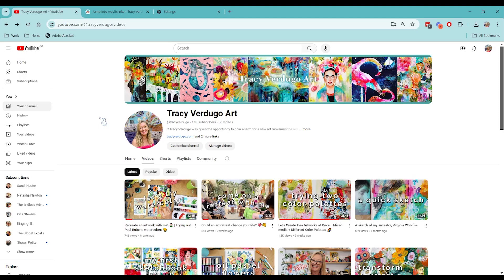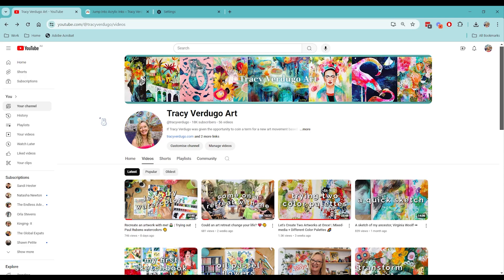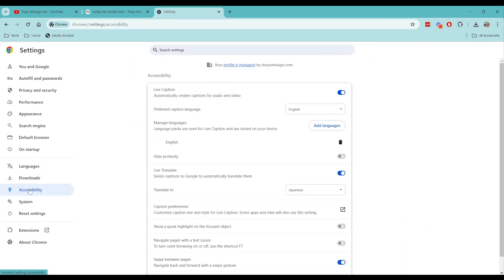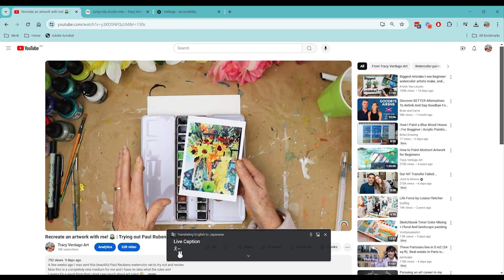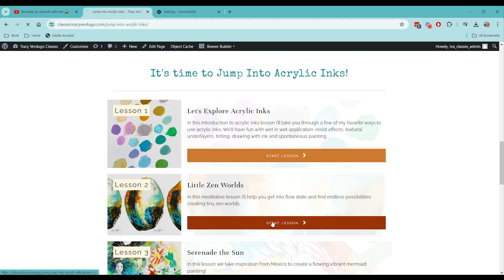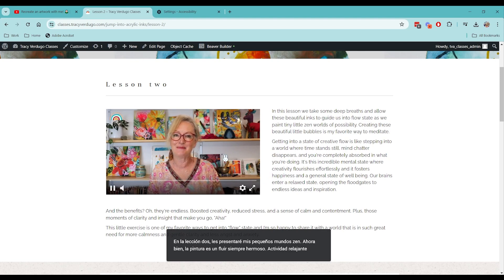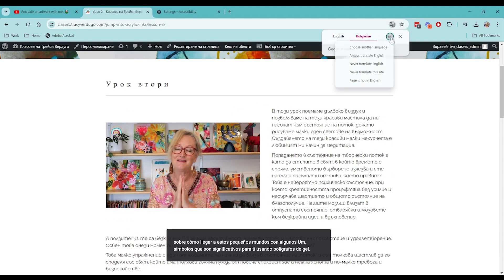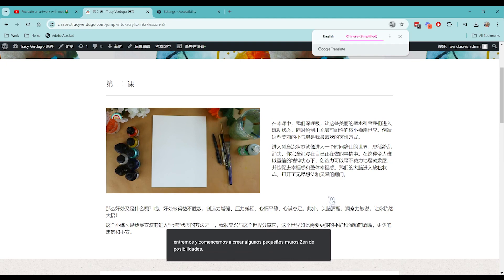How to translate any video into any language 💗🎨🌼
Hello everyone, Cece here! Just thought I'd quickly upload this video as this is a question we get sooo often! This method is completely free and uses Google Chrome to translate. Let me know it helped 🤩